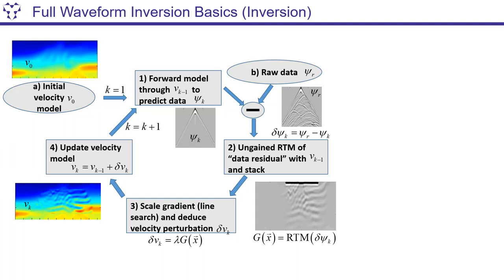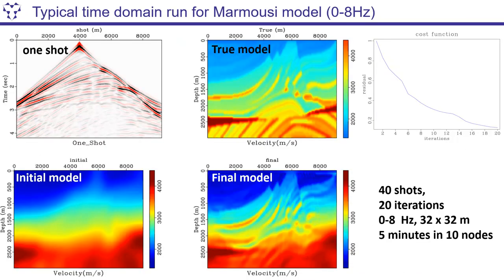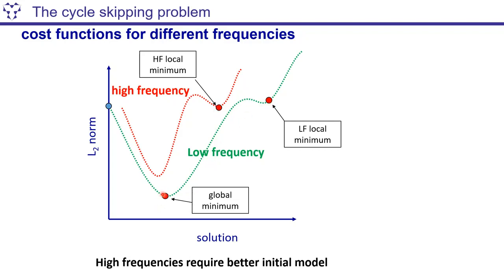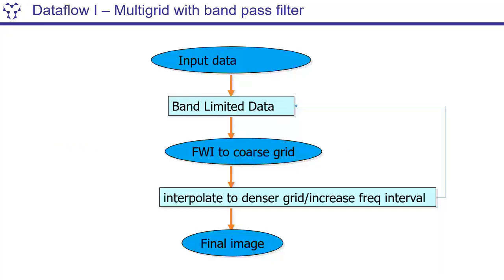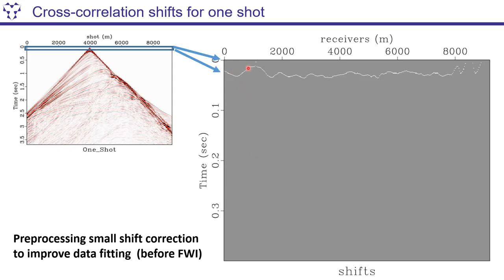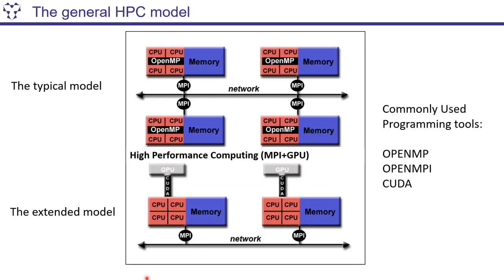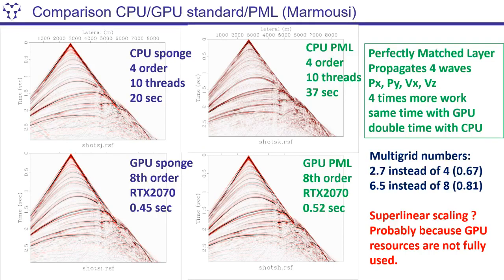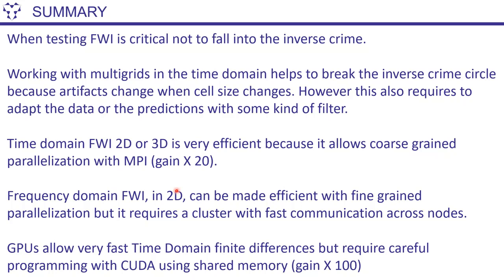Computational aspects of Full Waveform Inversion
2021 Best Oral Presentation, Honorable Mention

Presented by: Daniel Trad